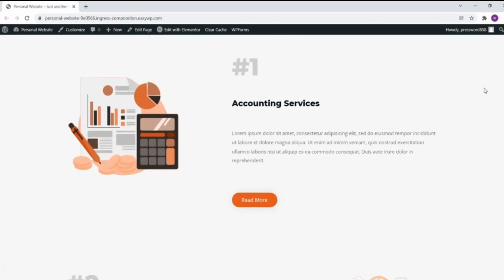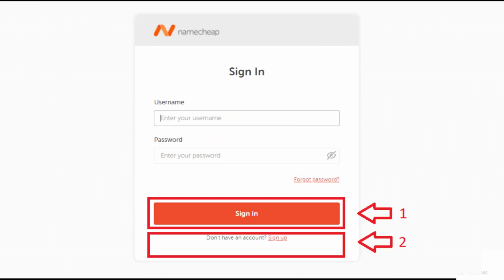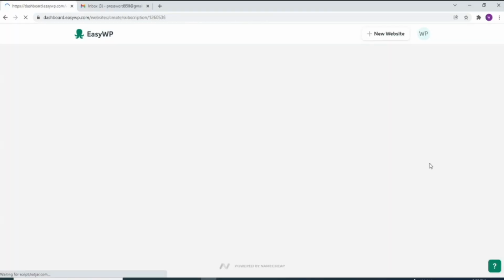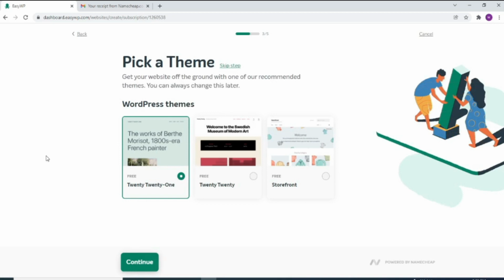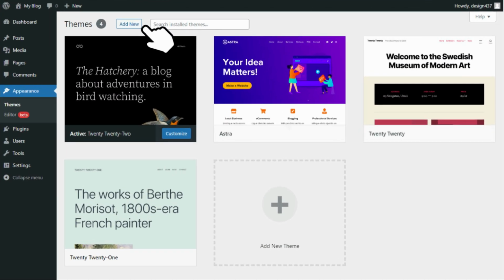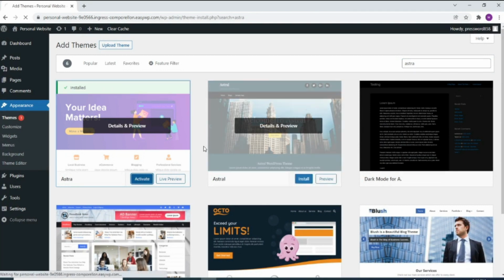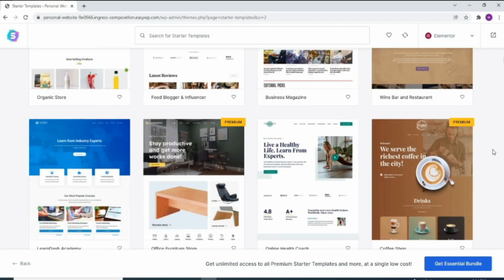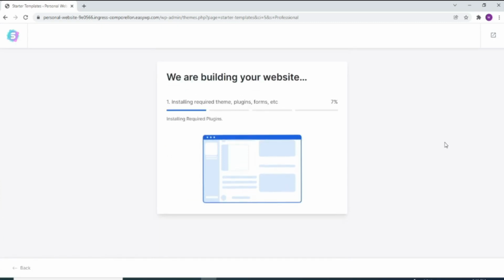Create WordPress website in a 5 minutes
In this guide, we will walk you through step by step to build a website with WordPress from scratch. When you want to create website or blog one platform which come in to mind is WordPress. Most of the website in the world are powered by WordPress. From personal blogs, artist portfolios, small business sites to professional. Today, we will show you how easily you can make your website by drag and drop option. Making of WordPress website is easy even for beginners without any HTML or code knowledge. You can start with a basic theme and turn it into pretty much whatever you want.